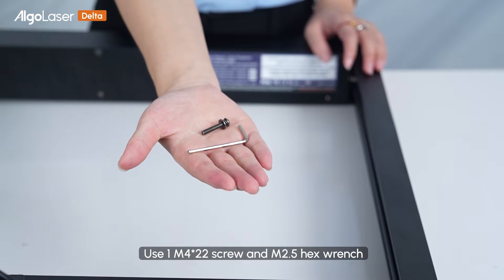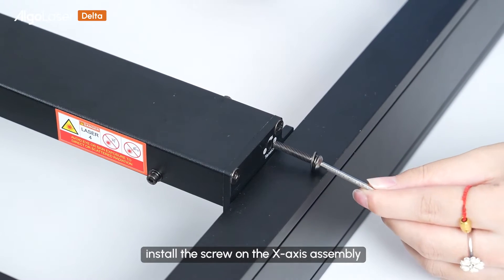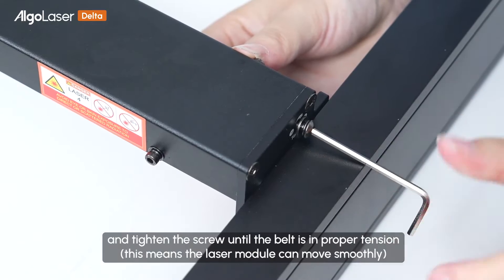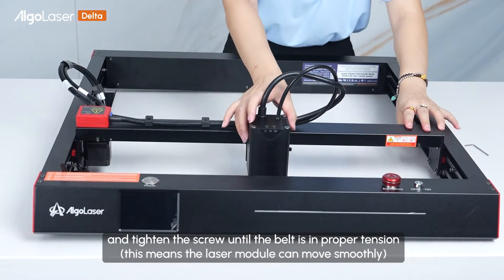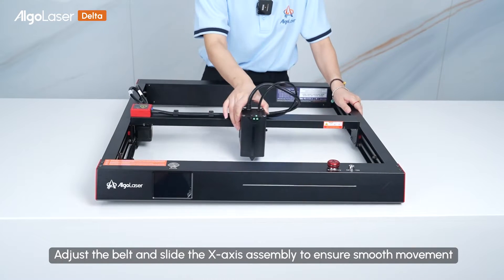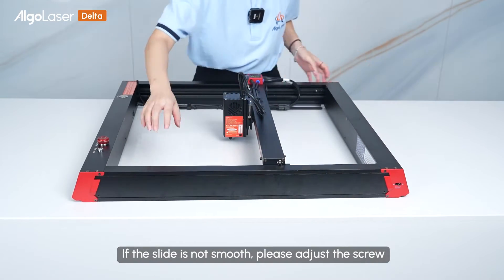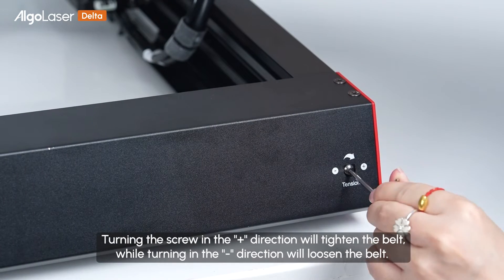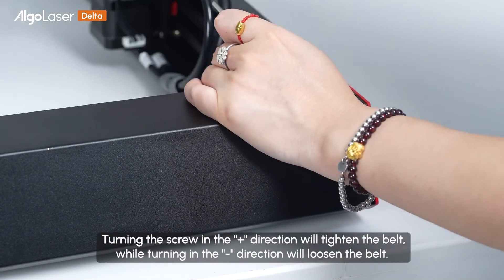How to adjust the belt | Delta Tutorial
In this video, we will guide you on how to adjust the belt of Delta.